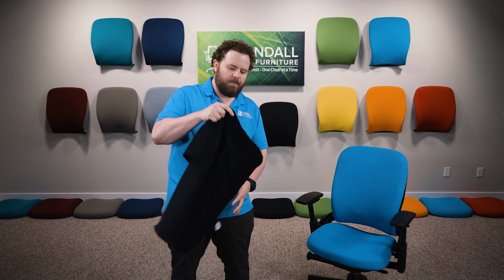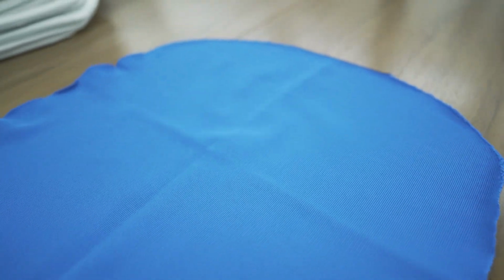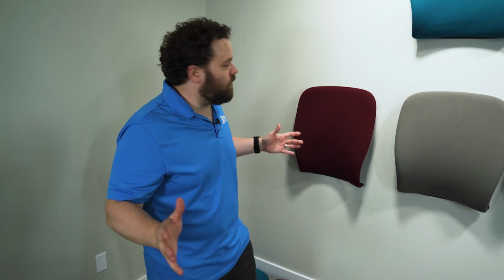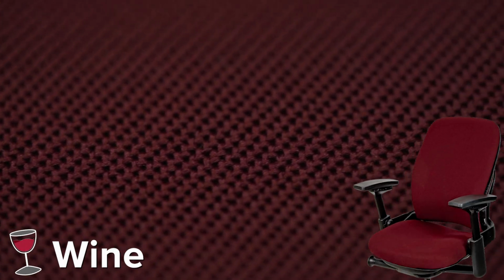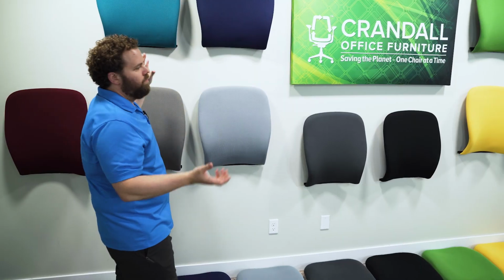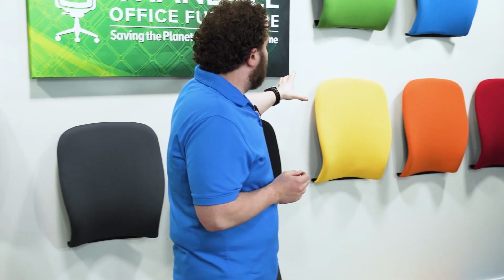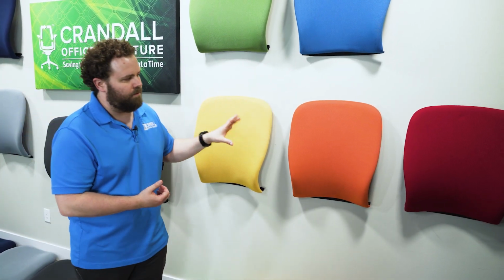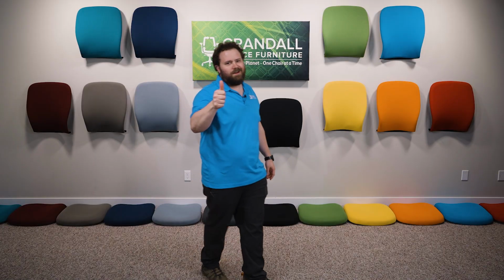All About BioKnit - Our New Biodegradable, Bleach Cleanable, Knitted Seating Upholstery Fabric!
We are always trying to innovate and get better at what we do and we just hit the bullseye with this one! Watch to see what amazing upgrade we just brought to the table!

0:00 Intro
0:26 What we used before
0:57 Fabric Construction
4:47 Colors
7:53 Closer Look at the fabric
9:20 Final remarks
9:51 Bloopers